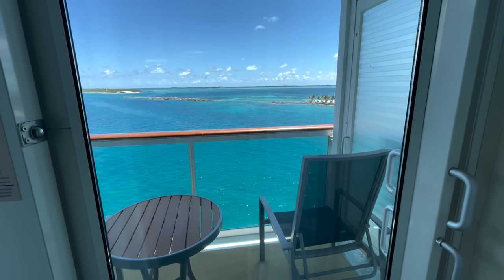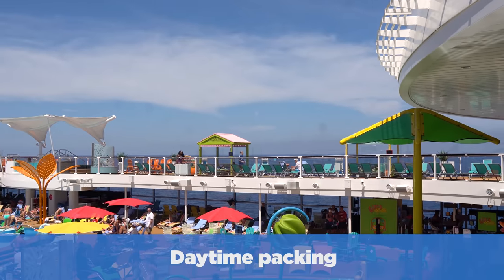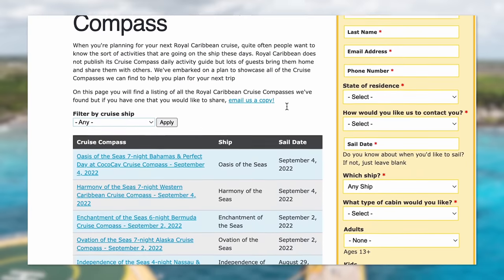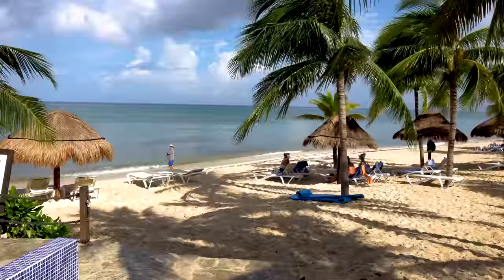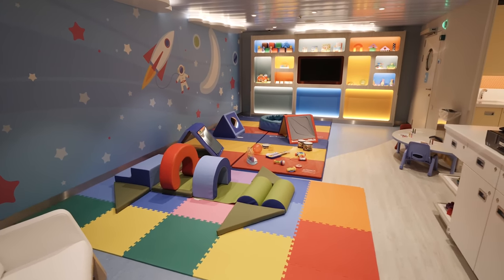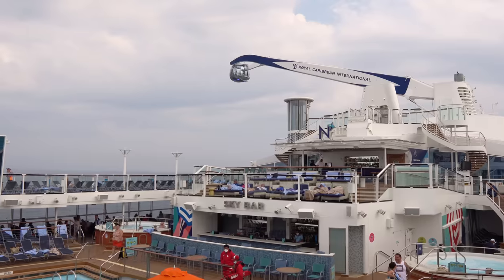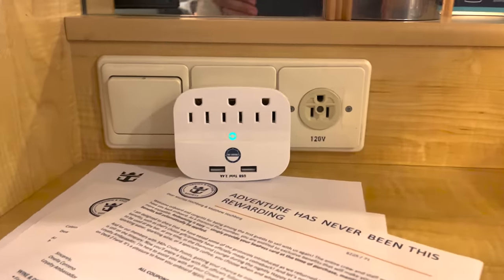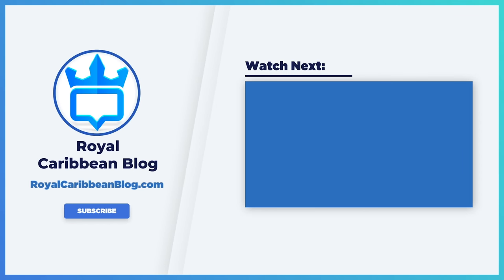Ultimate Cruise Packing List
My rundown for the best packing list you should use for any cruise!